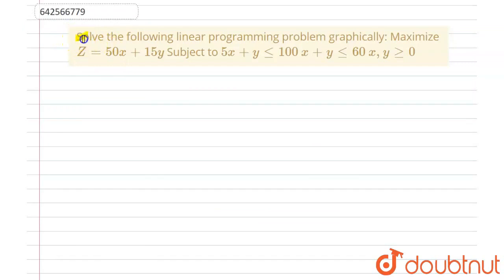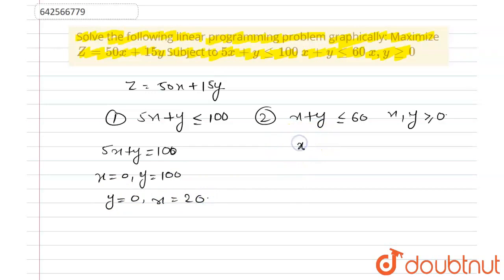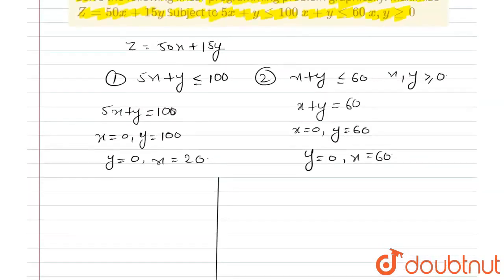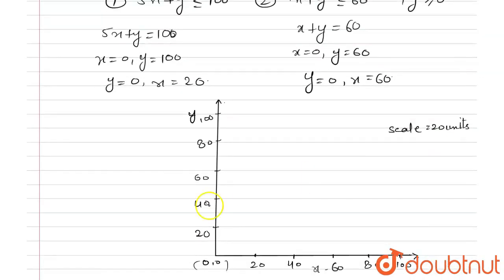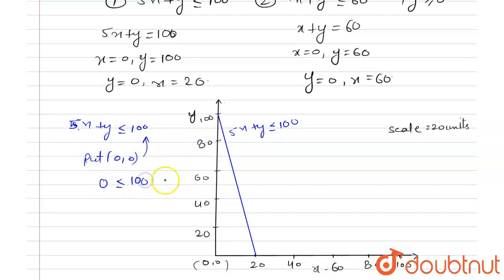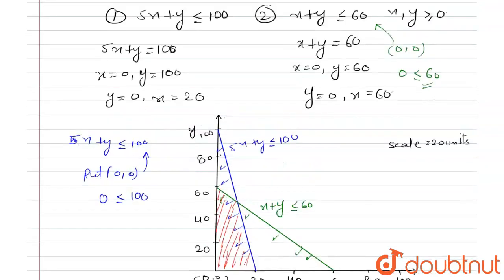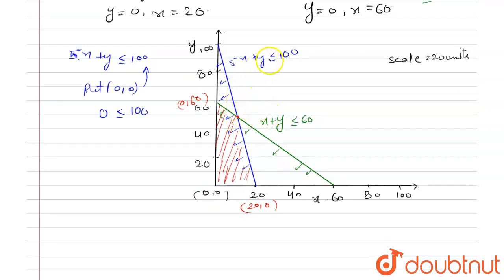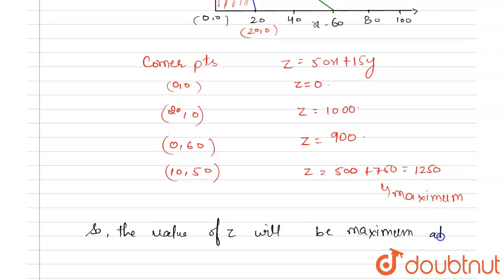Solve the following linear programming problem graphically:\nMaximize Z=50 x+15 y\n\nSubject to\...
Solve the following linear programming problem graphically:\nMaximize Z=50 x+15 y\n\nSubject to\n5x+ylt=100\nx+ylt=60\nx , ygeq0
Class: 12
Subject: MATHS
Chapter: LINEAR PROGRAMMING
Board:CBSE

👉 Have Any Query? Ask Us.